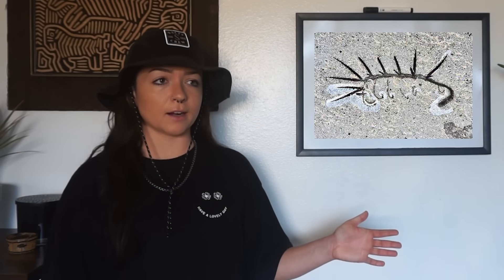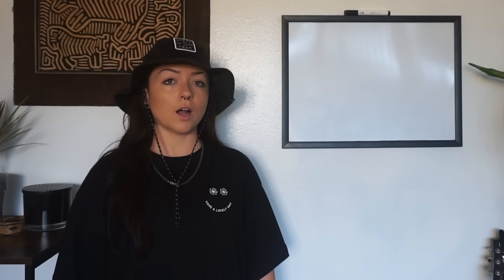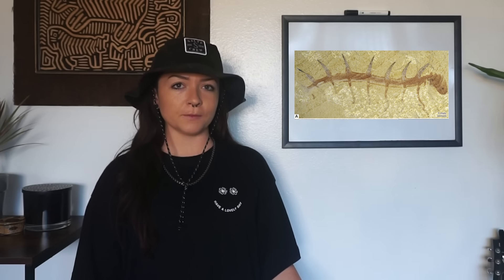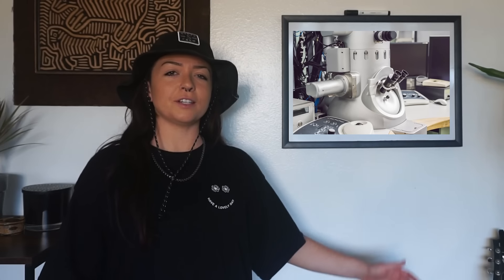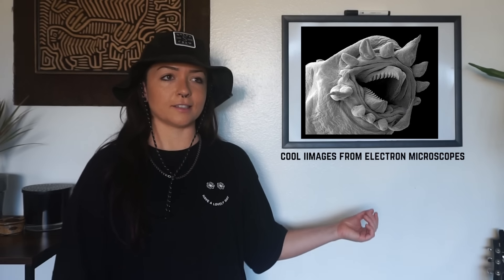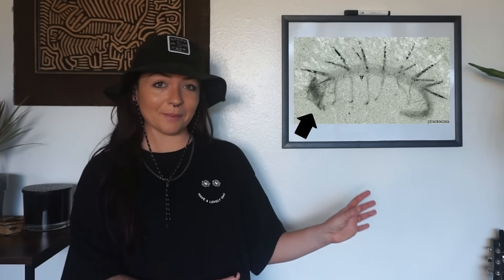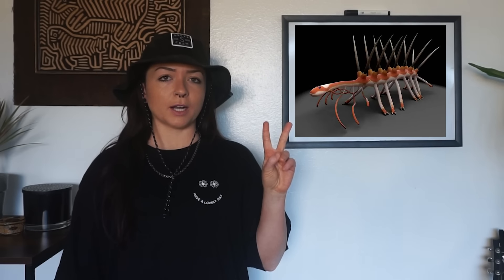The extinct animal that was flipped upside down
Today we're covering one of my favorite extinct animals, Hallucigenia, alive over 500 million years ago during the Cambrian Period. At first glance, it looks otherworldly. And when scientists first discovered it, they didn't know what to do with it. We'll be running through the discoveries that led the mystery of Hallucigenia to be solved, and I'll also quickly introduce you to some of their Cambrian cousins and pals.

Be sure to STUDY for the quiz that will be posted Friday, January 20th!

Thank you, Gian, for the amazing editing as always!!